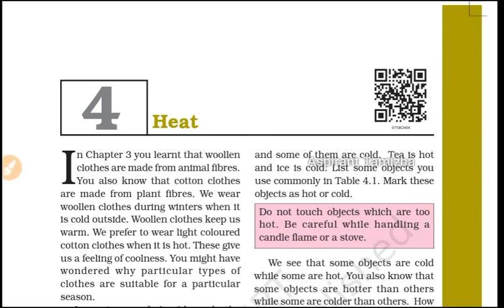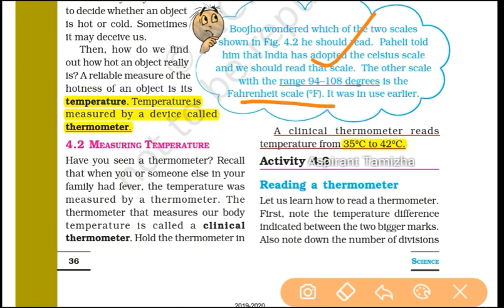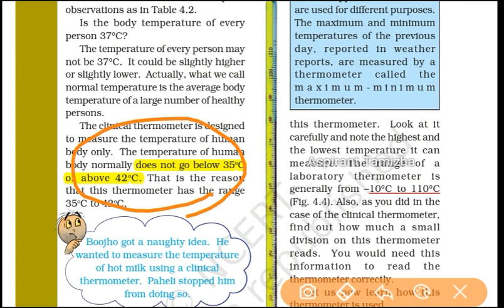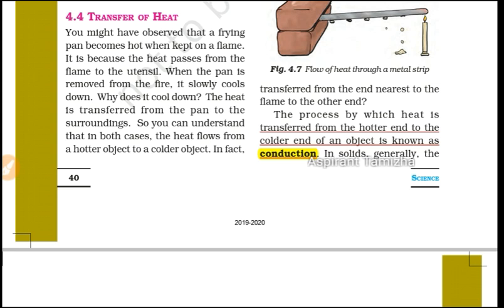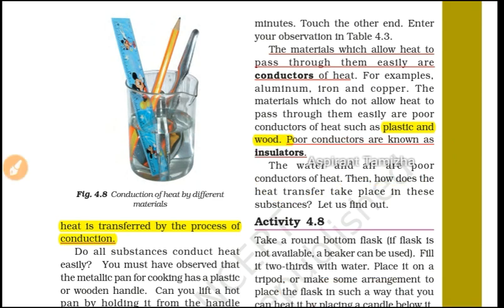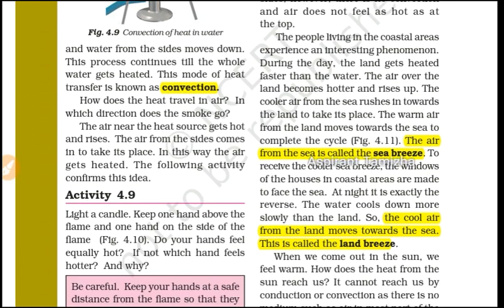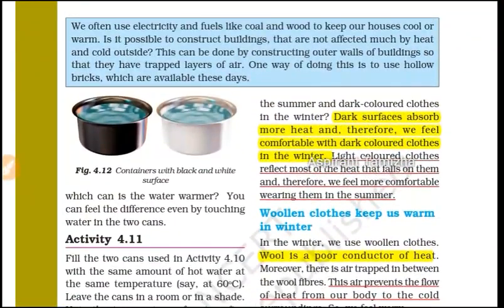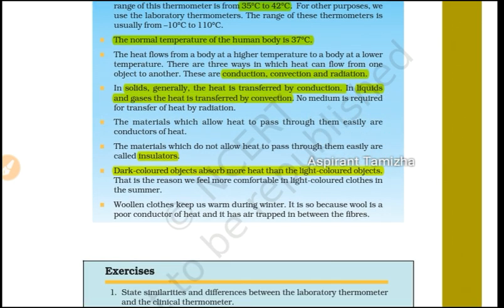இரயில்வே General Science - Physics Heat | RRB JE NTPC Group D 2019 In Tamil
rrb general science in tamil
rrb general science in tamil pdf
rrb je general science in tamil
rrb exam general science in tamil

rrb alp general science in tamil
rrb je general science questions in tamil
rrb je general science book in tamil
general science for rrb ntpc 2019 in tamil
rrb ntpc general science previous year question paper in tamil